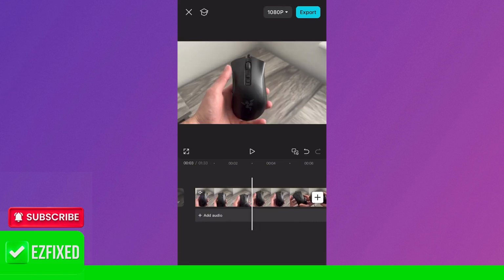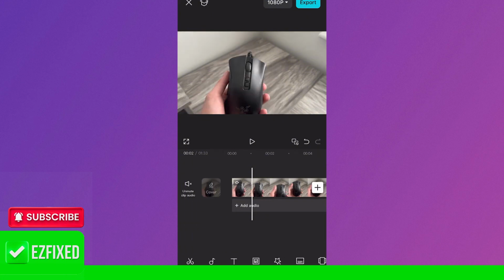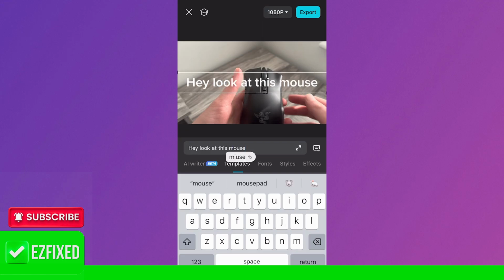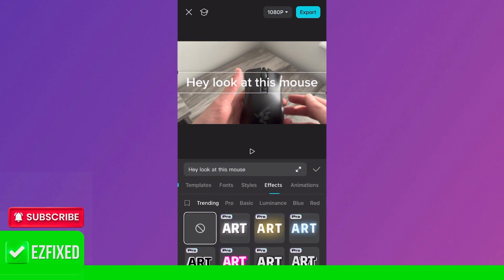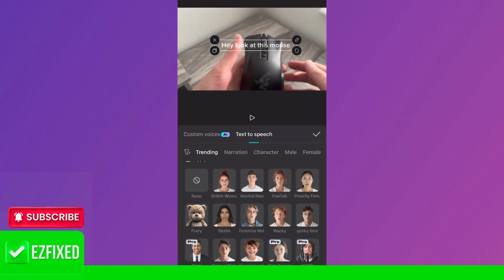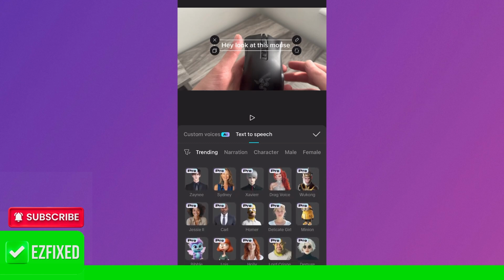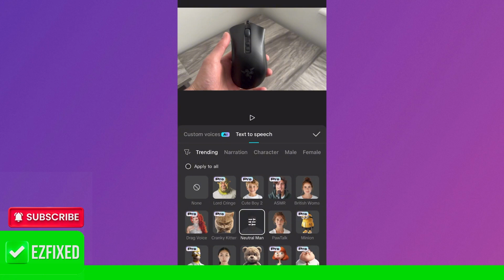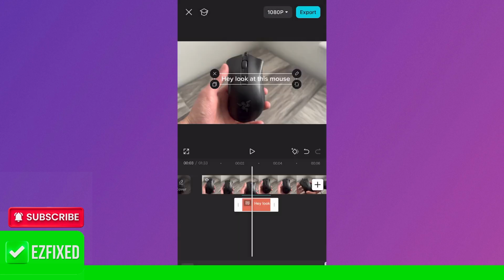How to Integrate AI Voice in CapCut on Mobile [Quick Guide]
In this video I will show you How to Integrate AI Voice in CapCut on Mobile [Quick Guide]